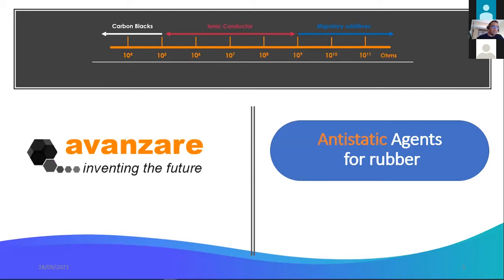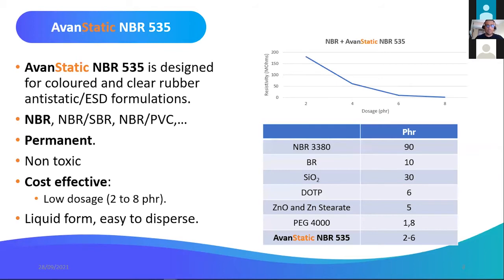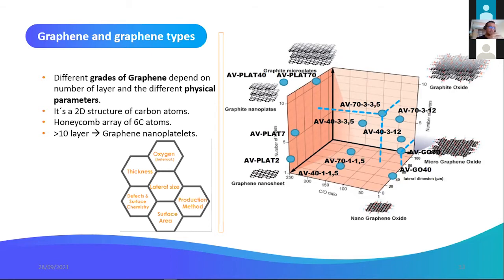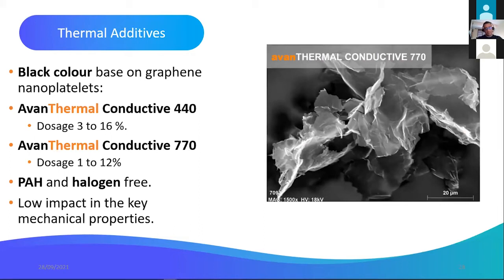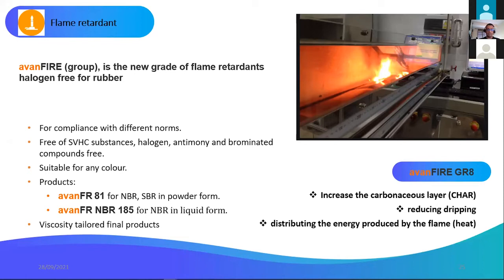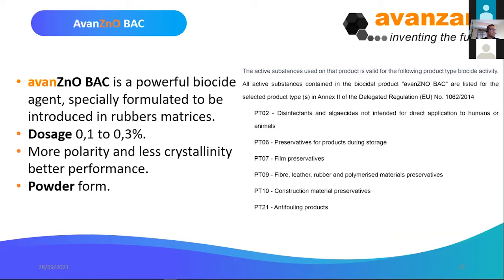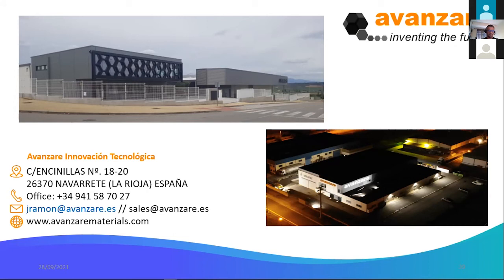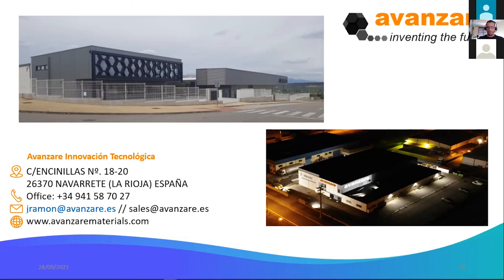Industrial use of additives for Rubber - Avanzare Jose Ramon